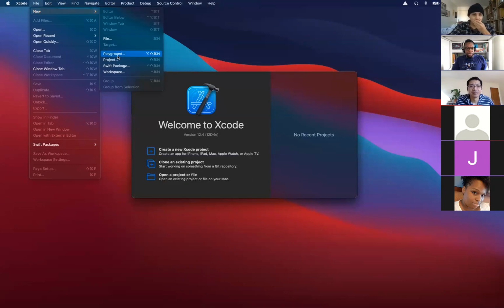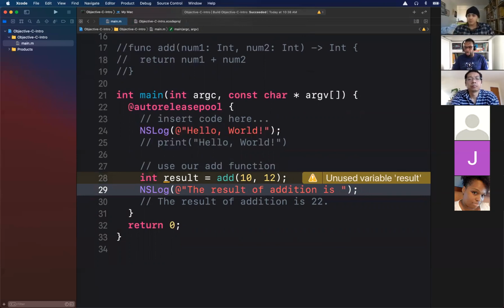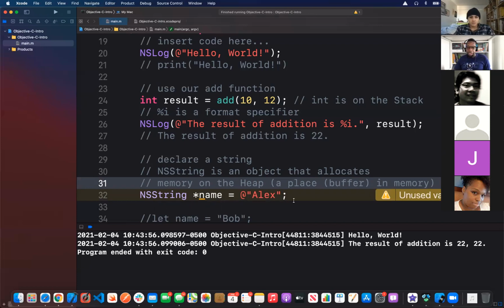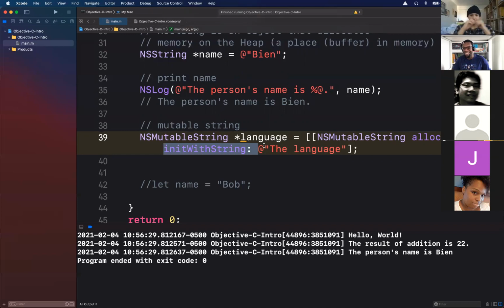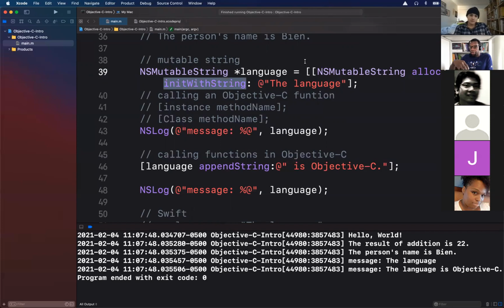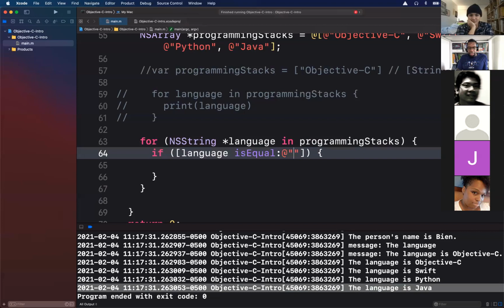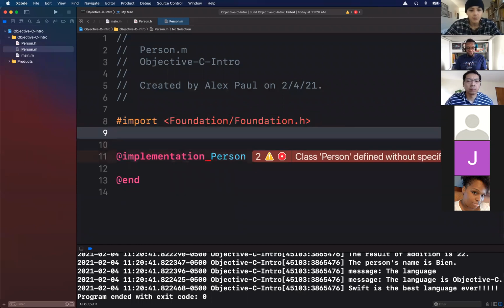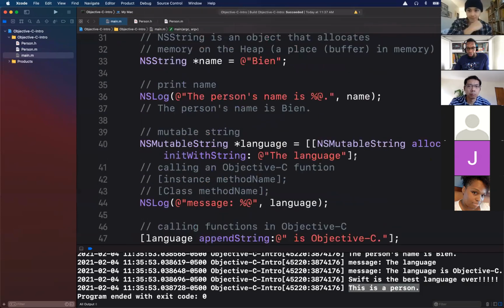Introduction to Objective C - Part 1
In this introductory lesson to Objective-C, we go through some basic types such as NSString, NSArray...